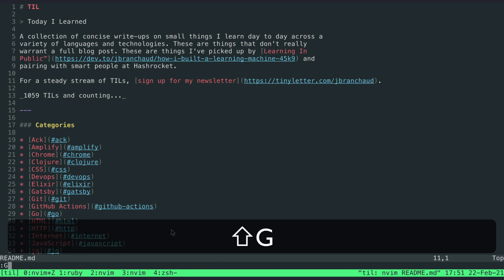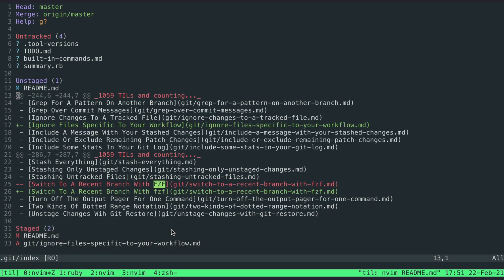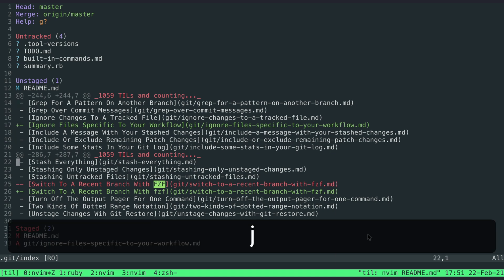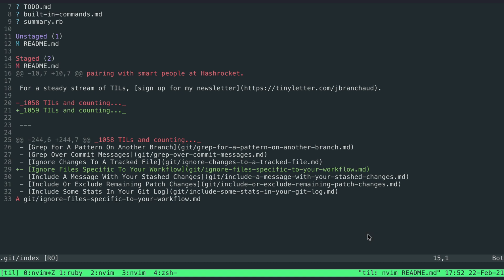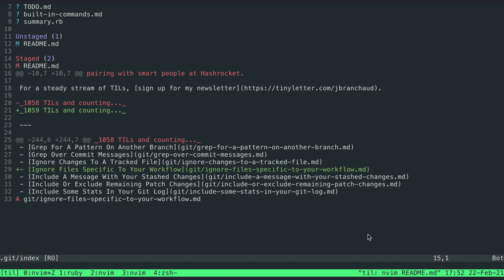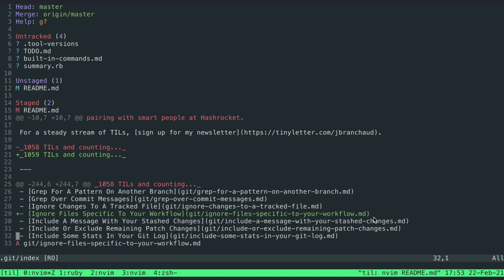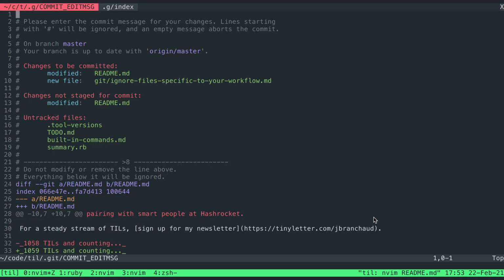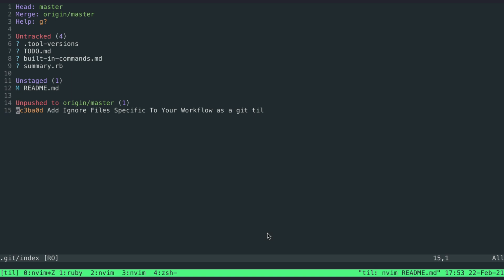Staging Git Commits within Vim: Part 3 | Vim 🔥 Tips and Tricks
In this video I follow up on a comment about yet another way to stage changes for a Git commit within Vim using vim-fugitive. The git summary area provided by fugitive can be used as an interactive staging area similar to the way `git add --patch` works. I walk through all the aspects of it in the video.